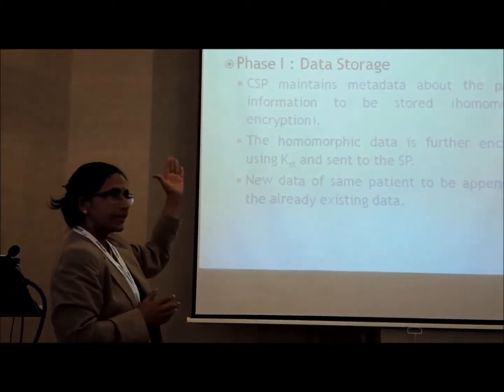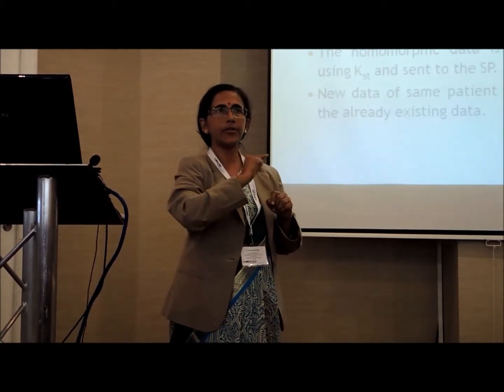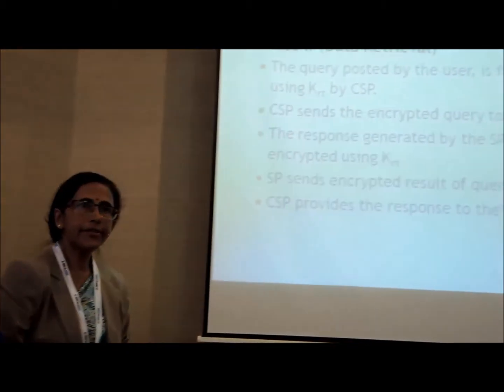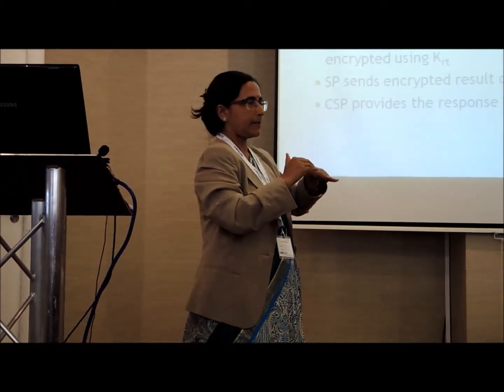Cyber Science 2015: Secure Remote Patient Monitoring System part2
Cyber Science 2015: Secure Remote Patient Monitoring System part2.  Joint and Co-located Conference in CyberSA, Social Media, Cyber Security & Cyber Incident Response. London, UK. June 8-9 2015